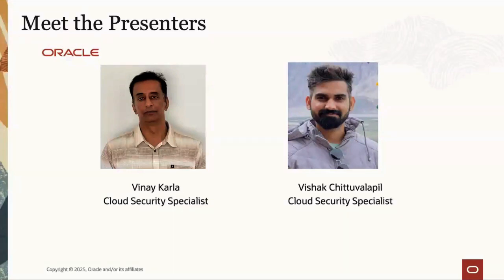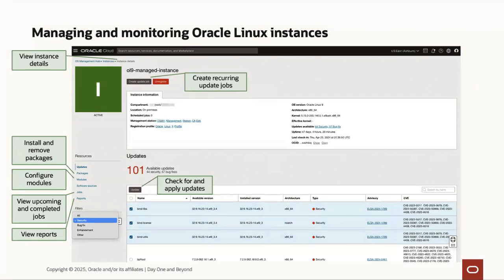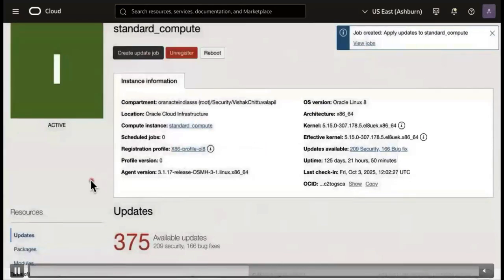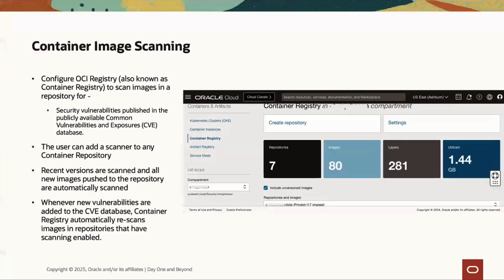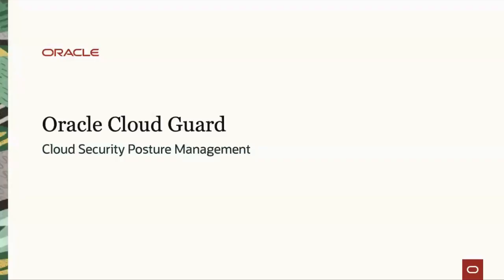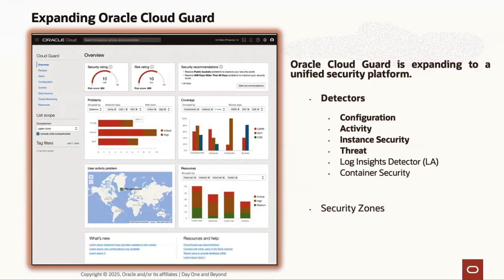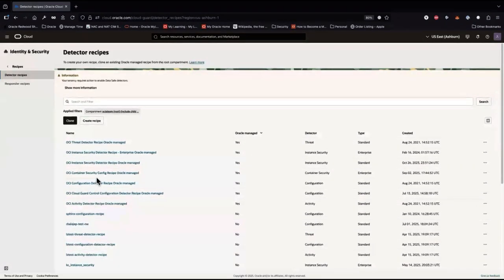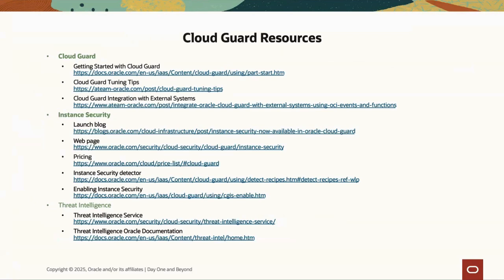Day One and Beyond: Tenancy and OS Security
This webinar focuses on securing tenancy resources and safeguarding custom images in OCI. You will learn how to strengthen your cloud posture, ensuring security at both the tenancy and operating system level. This webinar focuses on securing tenancy resources and safeguarding custom images in OCI. You will learn how to strengthen your cloud posture, ensuring security at both the tenancy and operating system level.

Self-Study Links:

Please provide some self-study links for the session.